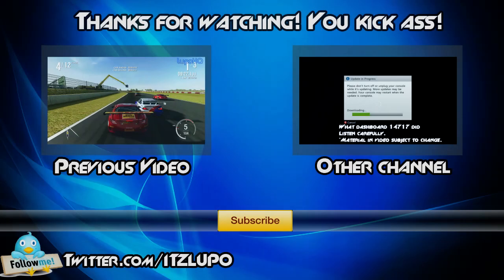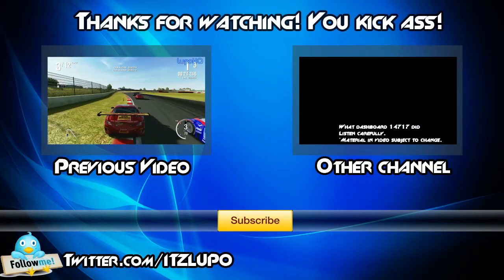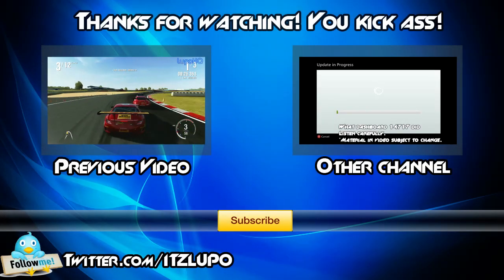MODERN WARFARE 3 LONG KILLCAM (MW3)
Long Killcam In Modern Warfare 3 Activision you need to make the killcam capped to 15 seconds max!